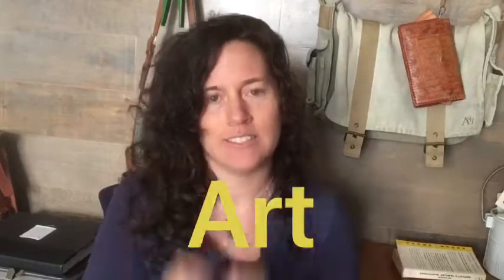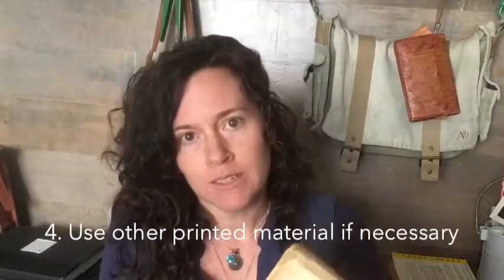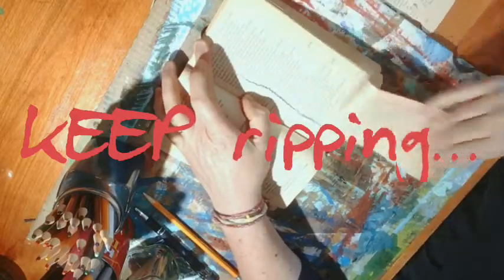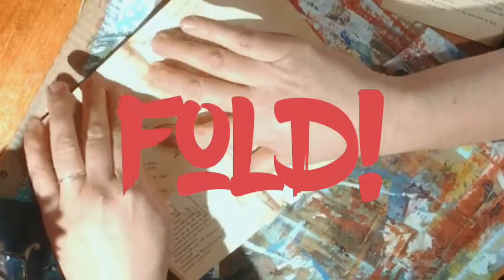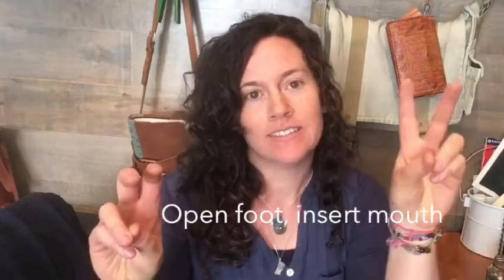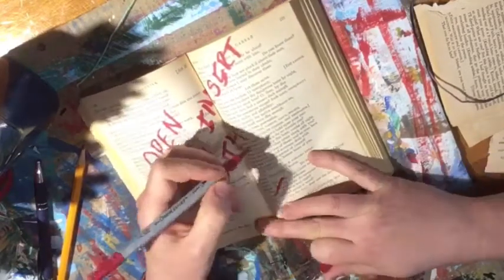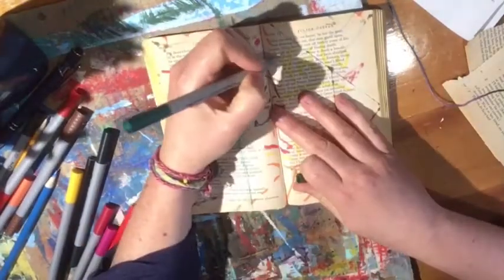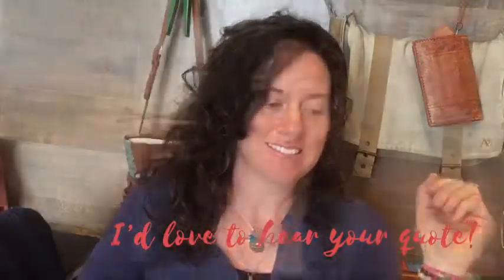Salvage & Refresh 1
Need a moment to breathe?  Do something fun and uplifting during quarantine using what you have around the house! Find stress relief and enjoy creating without pressure.  Discover your own creativity!